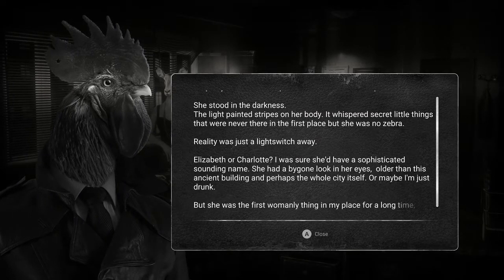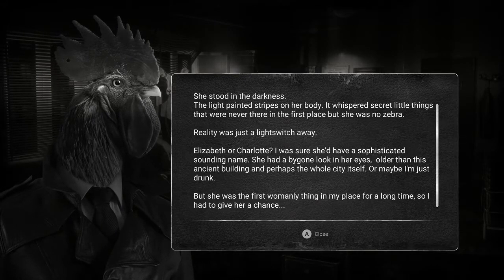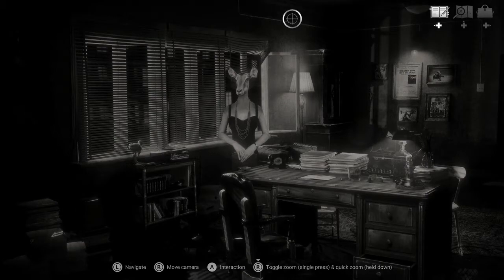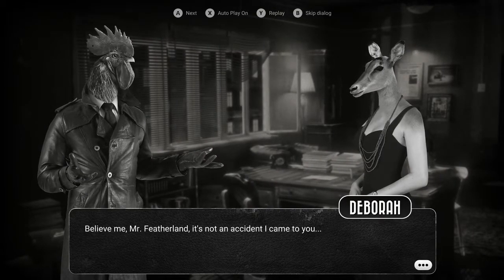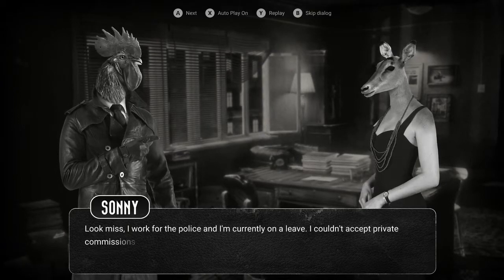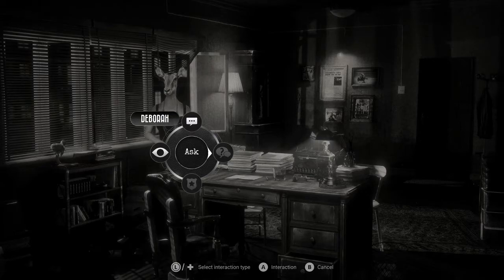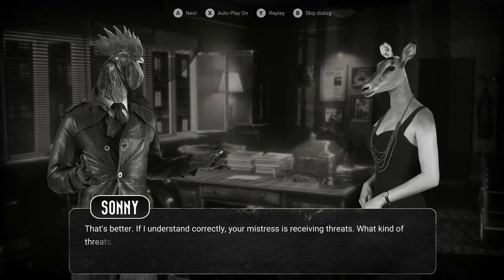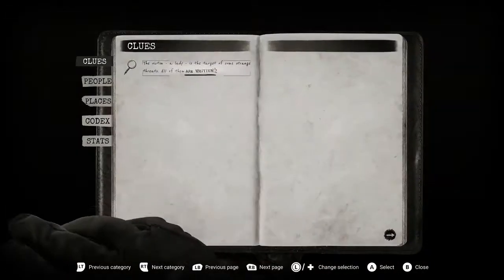Chicken Police Paint It Red Review (PS4, PC, Xbox, Switch, Mac)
Reviewing this animal noir adventure and you'll my 2 cents on this game.

GAMER SECTION MEMEBERS PAGES:

XBOX: KAYOKANO2733
PSN: KAYOKANO

XBOX: SYNISTERTARHEEL
PSN: BODYCOUNT92

XBOX: BLooDYxQB
PSN: Darkest_Hero_QB

XBOX: :OL DIRTY 360
PS4: OLDIRTY360

XBOX: JBREEZY1888
PSN: JBREEZY188